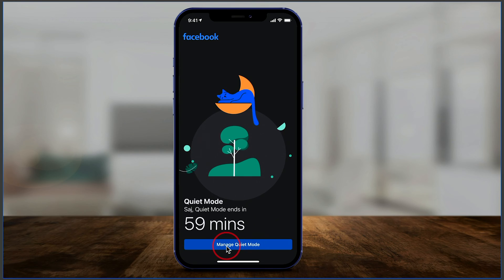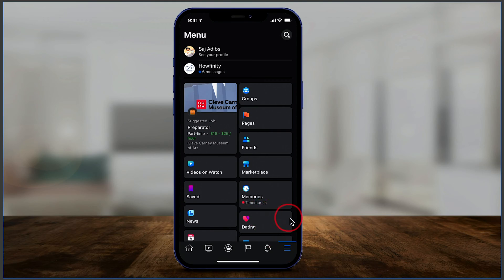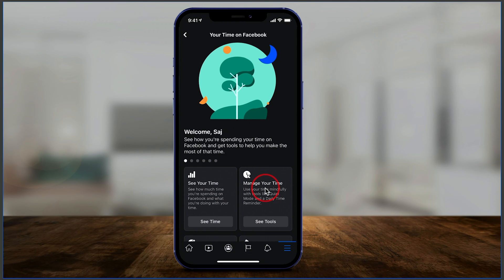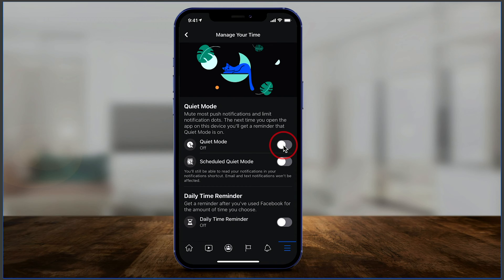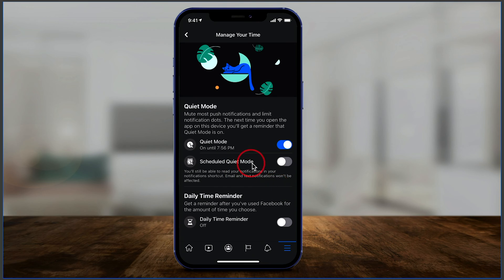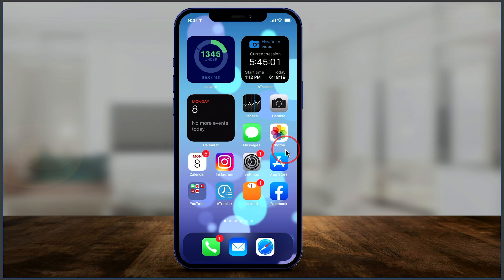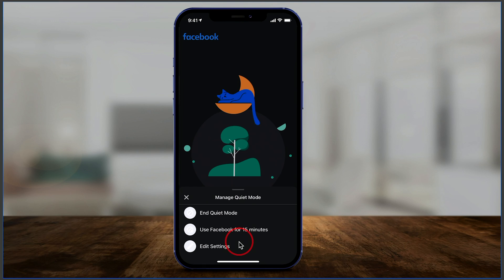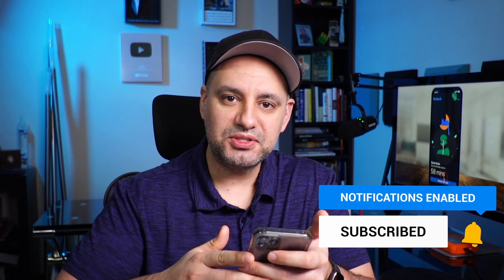How to Use Facebook Quiet Mode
Facebook Quiet Mode is a really good digital wellbeing option from Facebook to help limit your time on Facebook.  If you find yourself using the Facebook app or facebook.com too much during the week, you can activate the quiet mode.
You can also schedule quiet mode for your entire week.  With the quiet mode activated, you'll see one page when launching Facebook showing how much time is left on your quiet mode, encouraging you to stay off Facebook.

You can activate quiet mode in the Facebook settings for Android and iOS Facebook apps or facebook.com